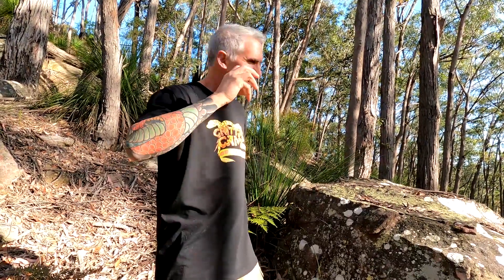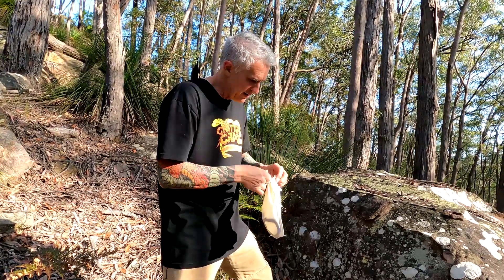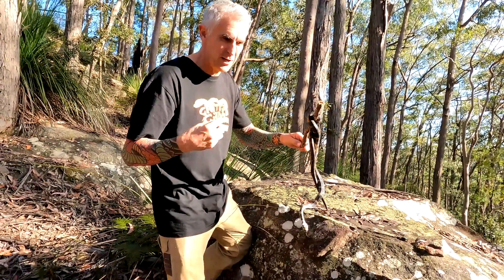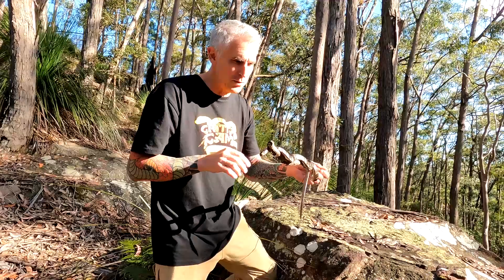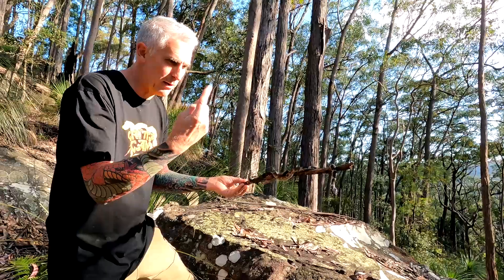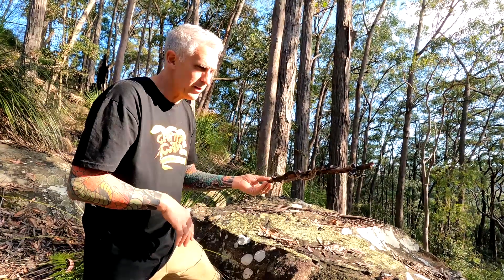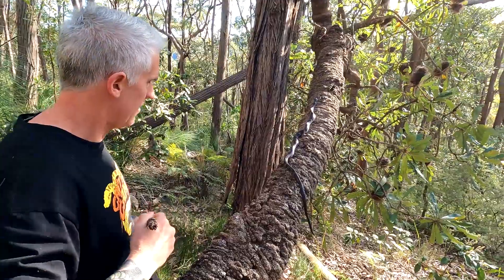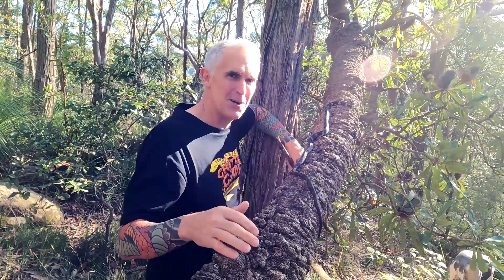UNUSUAL VENOMOUS SNAKE - CrittaCam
Today we release a UNUSUAL VENOMOUS SNAKE the Highly Venomous Stephens banded snake, These snakes are not usually encountered outside heavily forested areas, this one was found in a local house and need to be relocated.. We get to see one up close and learn some cool facts about them, before its released back into some suitable habitat.